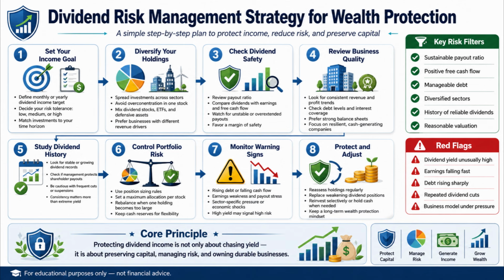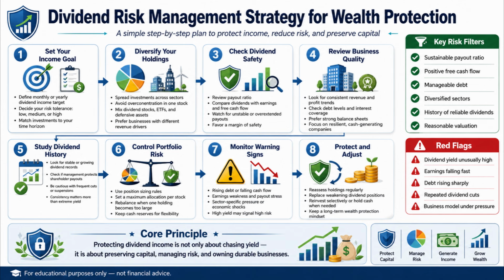Dividend Risk Management Strategy for Wealth Protection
Learn how a Dividend Risk Management Strategy helps protect wealth, reduce portfolio risk, and build safer dividend income. This video explains key steps like diversification, payout ratio analysis, free cash flow review, debt control, dividend safety checks, warning signs, and long-term capital protection.